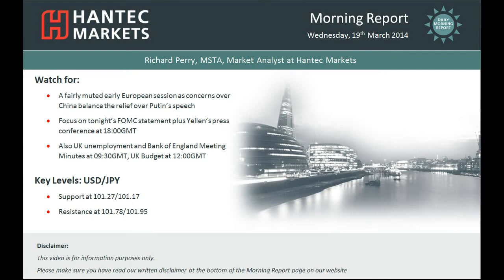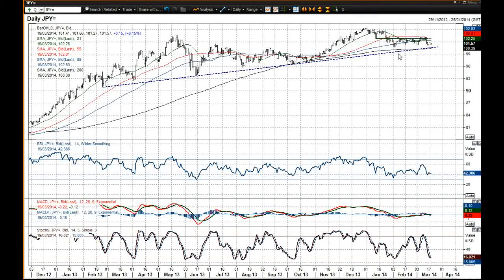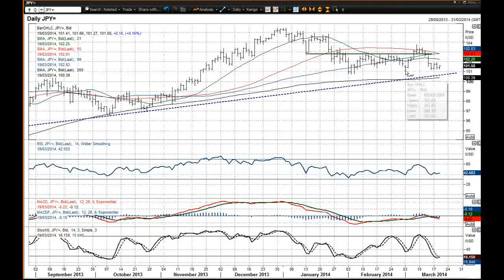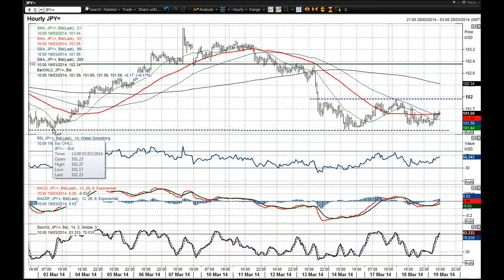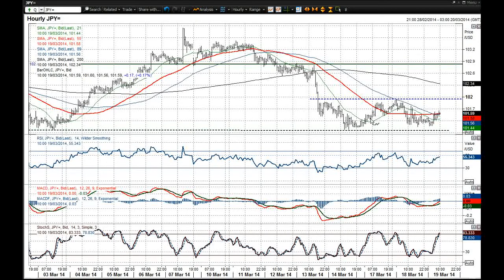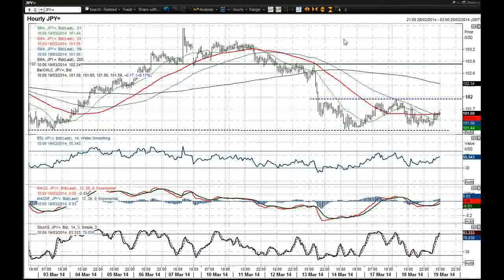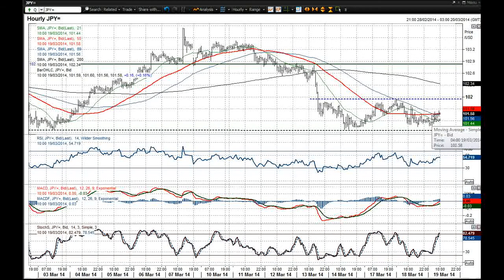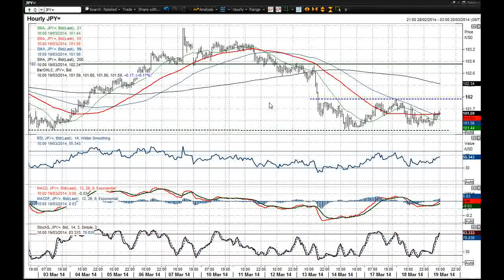USD/JPY 19/03/2014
The support of the key low at 101.17 remains intact which means that the sideways trading band is still in force. I am erring on the positive side with the support of a 13 month uptrend on the daily chart and the Stochastics threatening a crossover buy signal once more. The near term outlook though is uncertain. Dollar/Yen is now consolidating in a tight band between 101.17 and 101.95, with the shorter hourly moving averages beginning to flatten off and momentum indicators increasingly neutral. Despite Vladimir Putin's speech yesterday not escalating tensions around the Black Sea, the Yen has remained fairly firm. The market's perception of risk will determine the breakout of this range and it could be seen today. We may have to wait for the FOMC statement at 18:00GMT for it though.